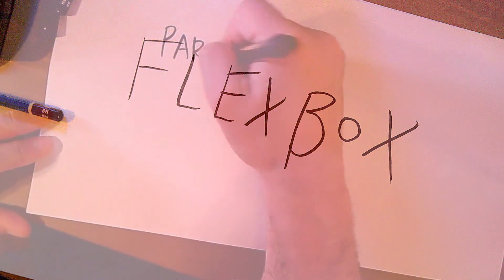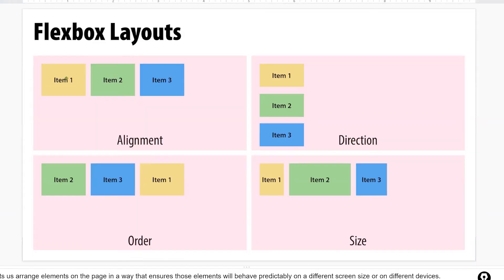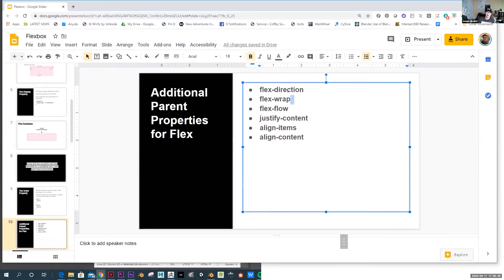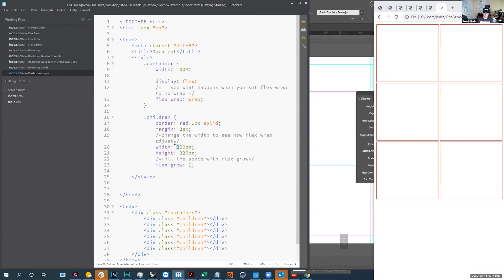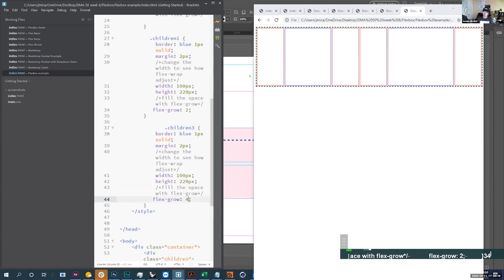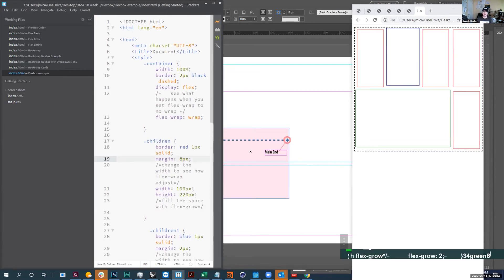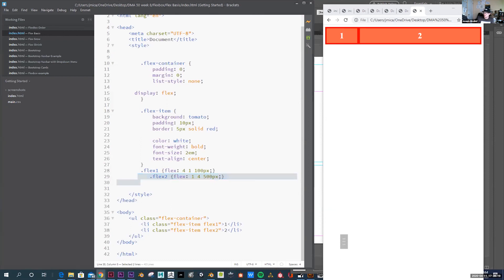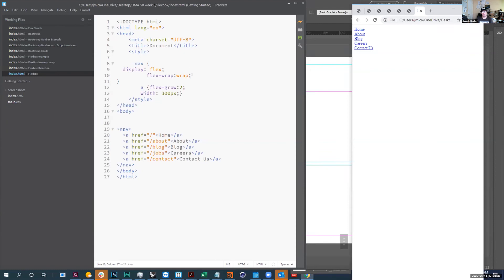DMA50 week 8 flex box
This portion of the class discusses Flex Box.